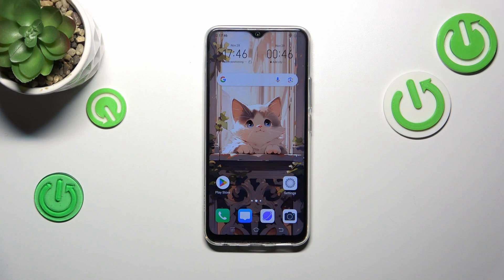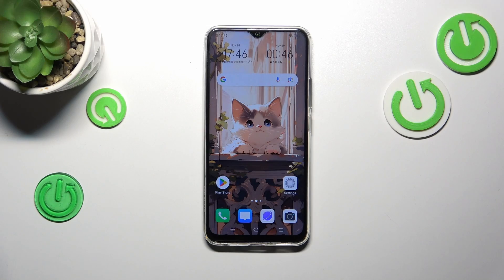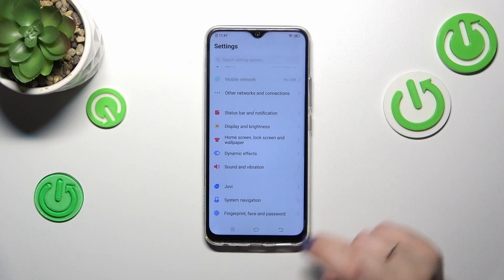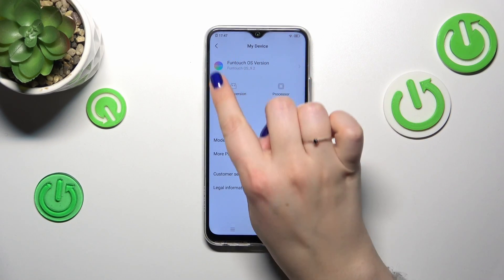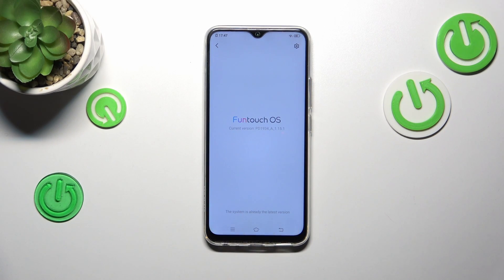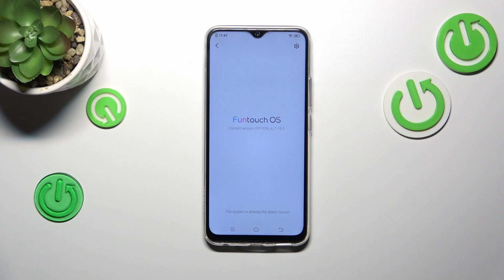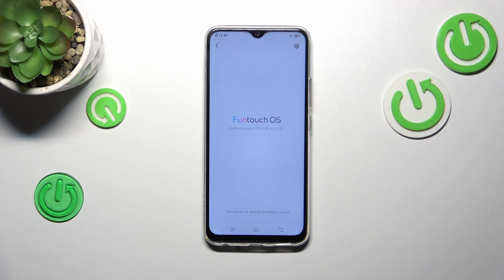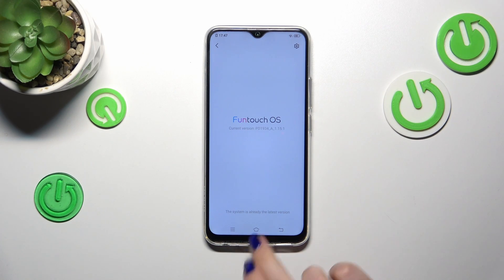How to Check for Software Updates on VIVO Y19?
Find out more:
This tutorial is tailored for VIVO Y19 users who want to ensure their device runs on the latest software version for optimal performance, new features, and security enhancements. It guides users on how to check for available software updates on the VIVO Y19. The step-by-step guide aims to demonstrate the process of checking for software updates, keeping the device up-to-date with the latest firmware.

Where can I find the System settings to check for software updates on the VIVO Y19?
How do I initiate the process to check for available software updates?
What happens when I find an available software update?
Will installing software updates delete data or affect installed apps?
Can I schedule or automate software update checks on the VIVO Y19?